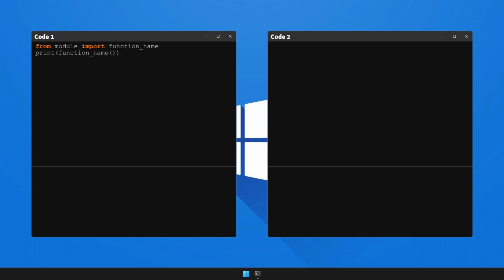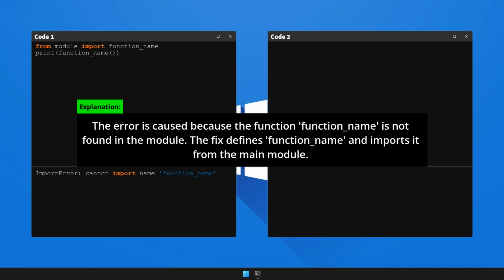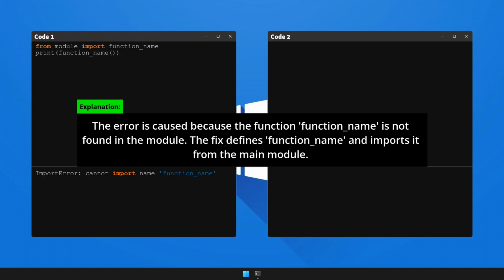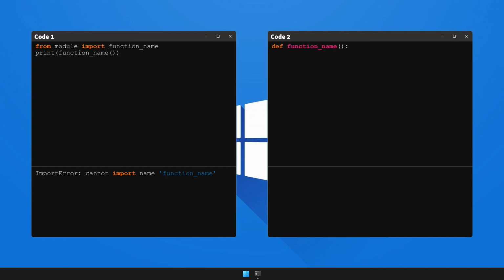How to fix ImportError: cannot import name 'function_name' in Python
We're excited to share with you our newest video, "How to solve ImportError: cannot import name 'function_name' in Python". 🎥 This series is meticulously designed to arm you with knowledge 🧠 and skills 🛠️ to overcome frequent coding challenges.

Today, we will decipher 🔎 and resolve a common error faced by Python coders: the bit hard to solve ImportError: cannot import name 'function_name'. Here is a snapshot of the code of the video:

Troubling Scenario: ❗️
from module import function_name
print(function_name())

Unwanted Result: 🚫
ImportError: cannot import name 'function_name'

Effective Resolution: ✔️
def function_name():

from __main__ import function_name
print(function_name())

Desired Output: 🏁
Hello, World!

In this detailed walkthrough, we will illuminate 💡 the underlying cause of this error, and offer a comprehensive explanation: The error is caused because the function 'function_name' is not found in the module. The fix defines 'function_name' and imports it from the main module. 🎯